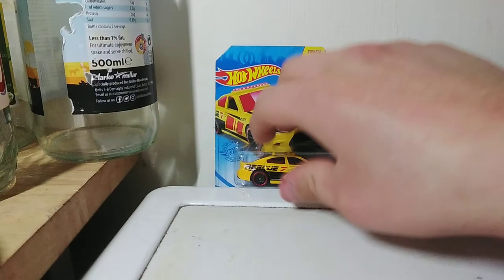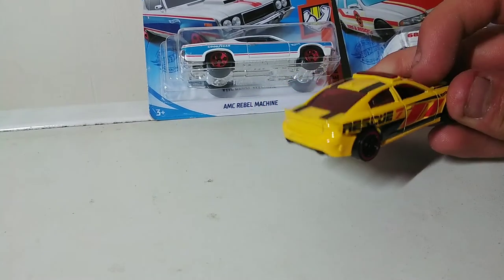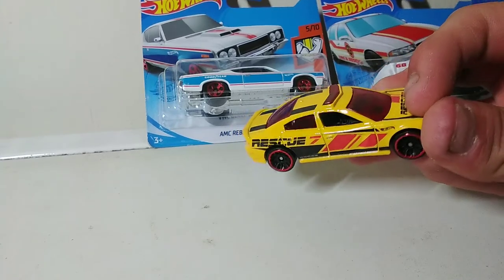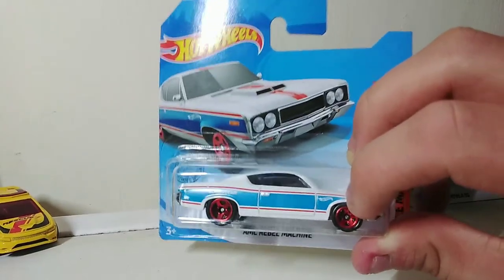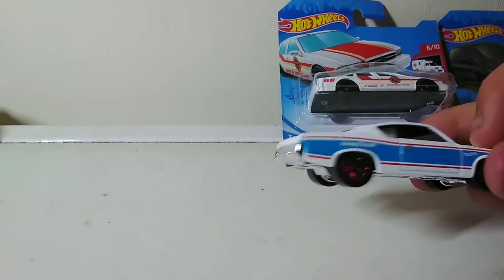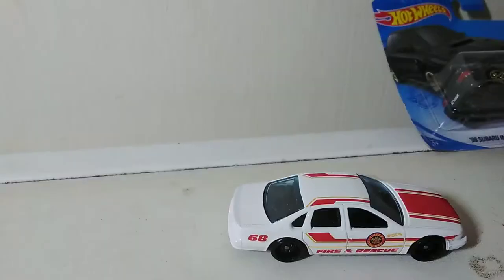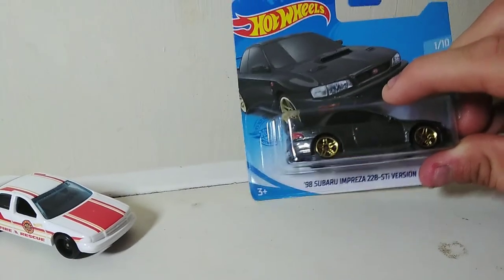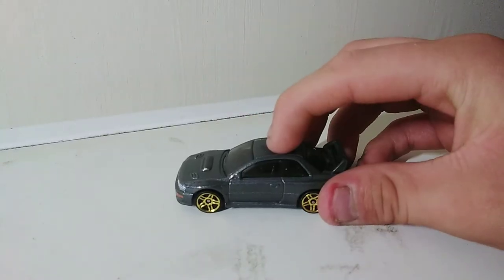new hot wheels cars 2021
Mattel shop. com